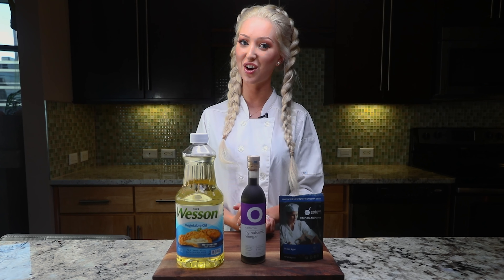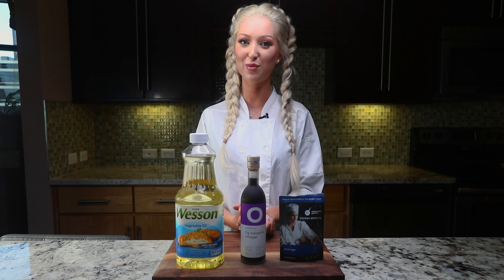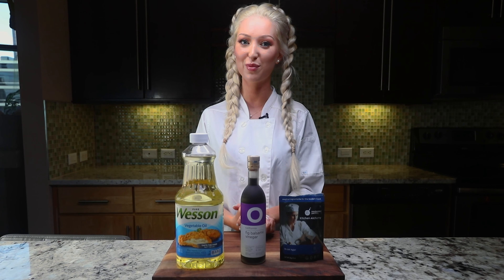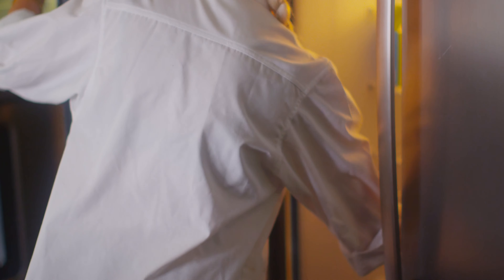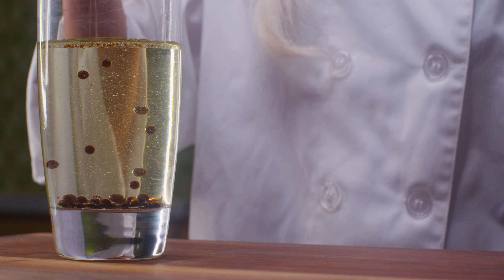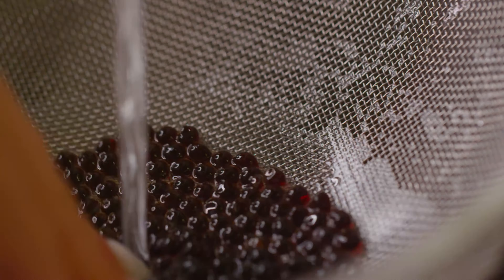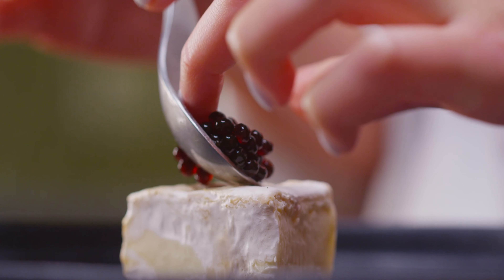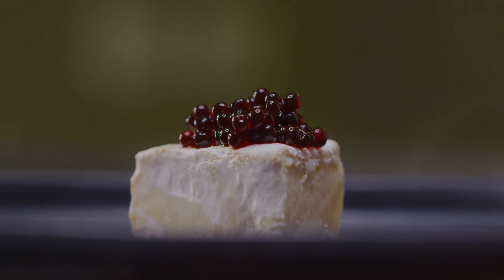MasterChef Contestant Demonstrates How to Make Your Own CAVIAR!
Check out how I make my signature "caviar" out of any liquid!

Ingredients List
-Agar Agar powder:

-Squeeze Bottle: